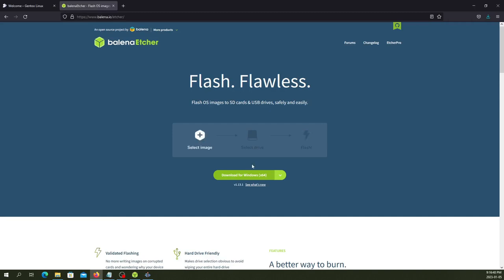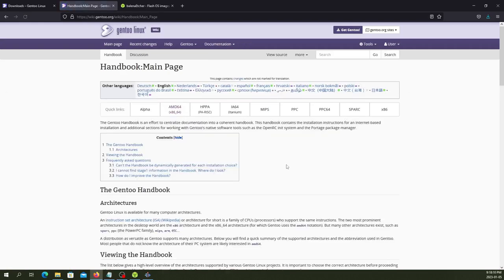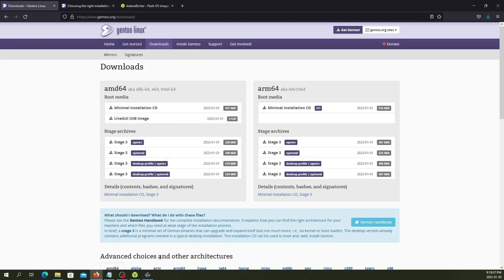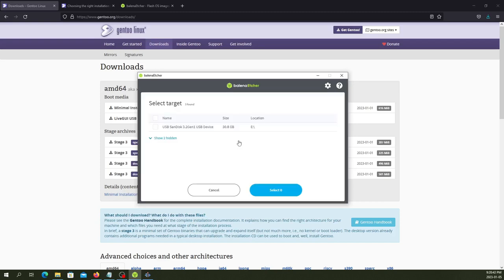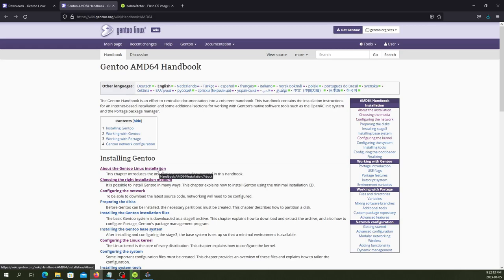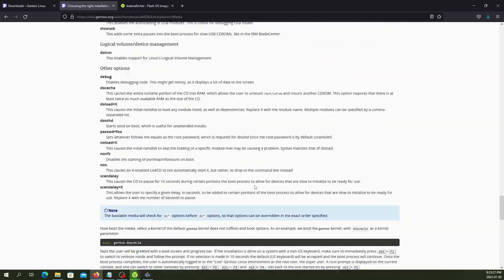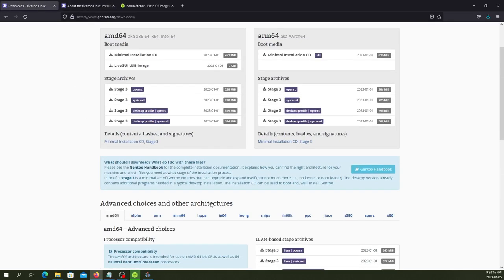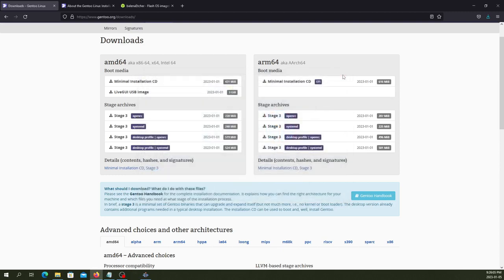Gentoo Install Series - Part 1 - Creating Installation Media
In this part of the series we handle the (relatively) simple matter of creating installation media for the install proper. We are using Balena Etcher for this process, and I go into a bit about the installation process.